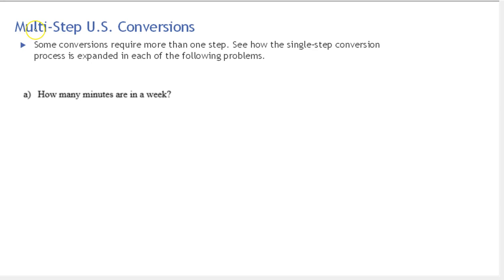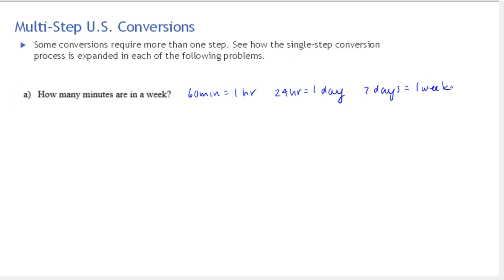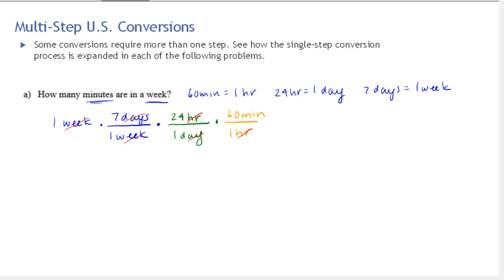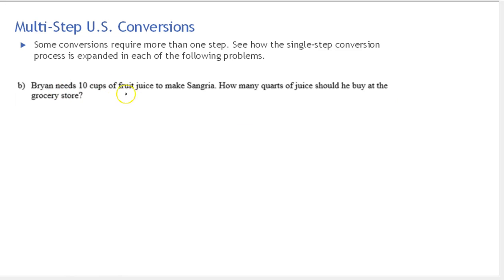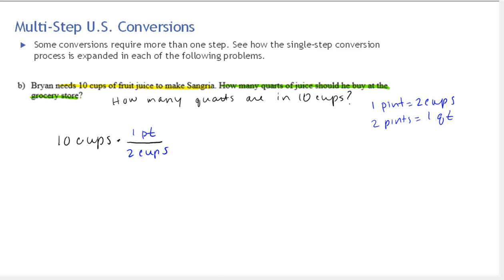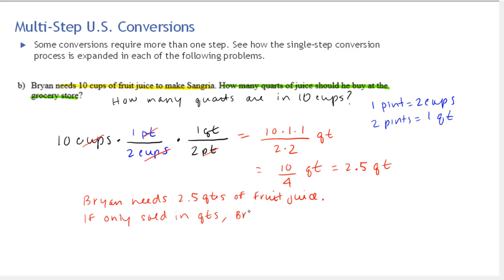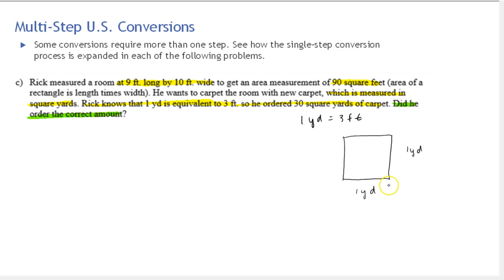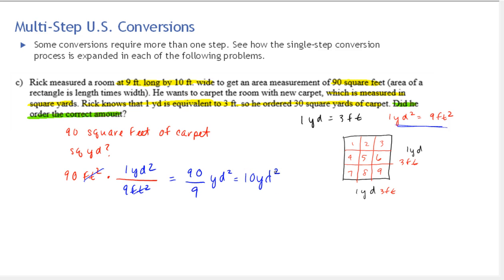ACR Unit 12 Problem 14